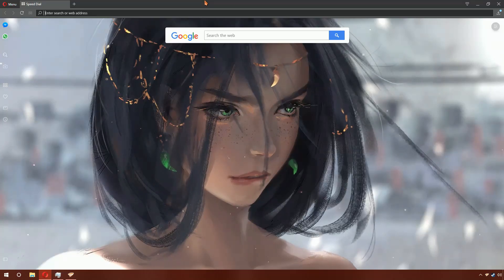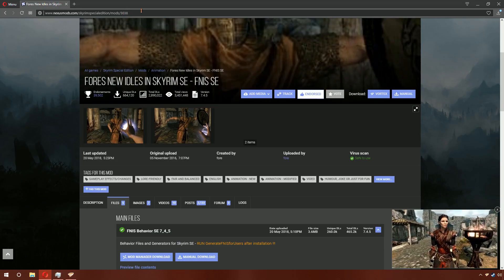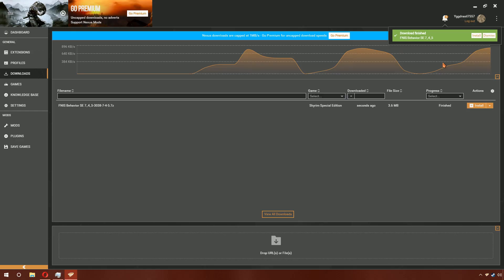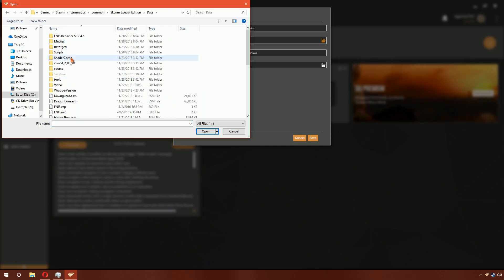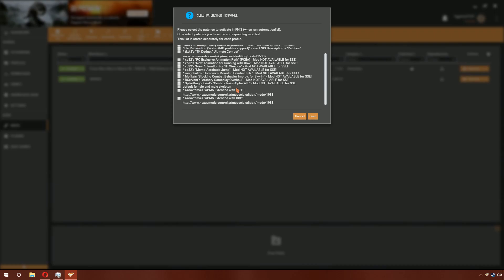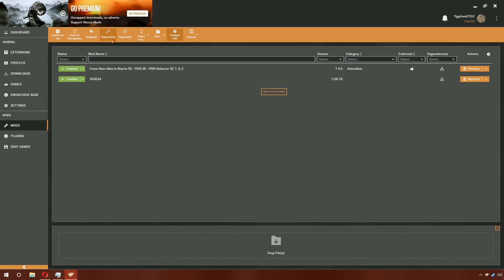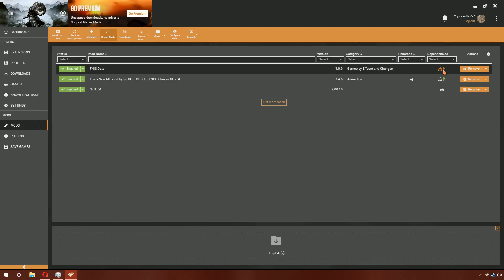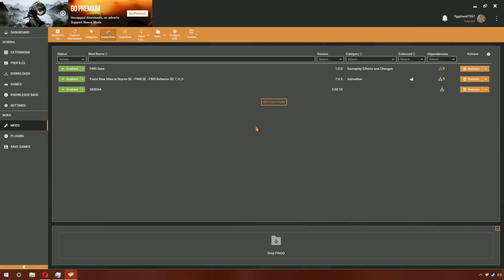FNIS in Vortex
This gives information on how to install FNIS via the mod manager Vortex, it is slightly easier than MO and quite a bit easier than NMM or manual install.